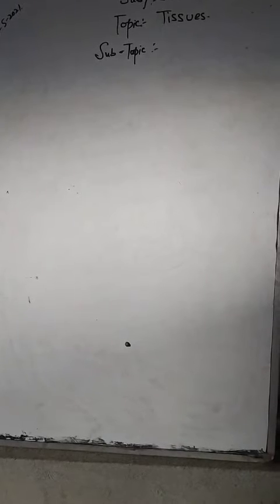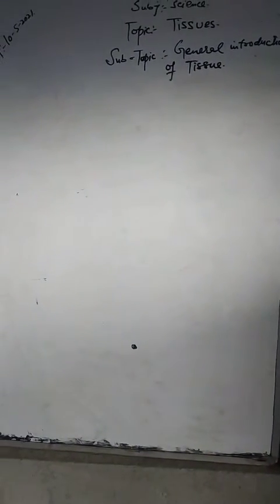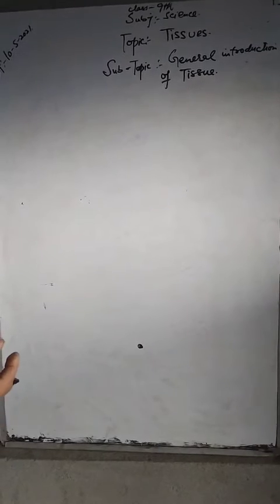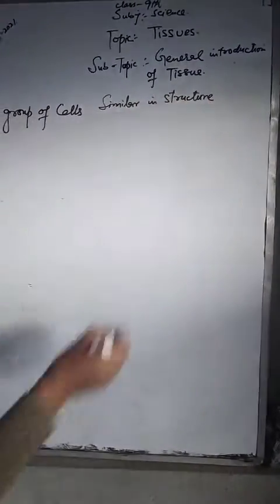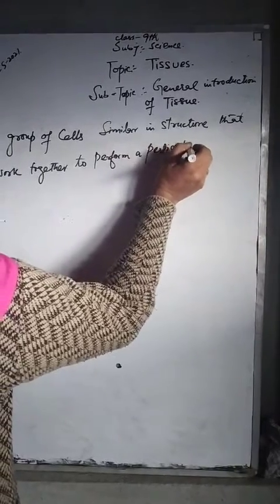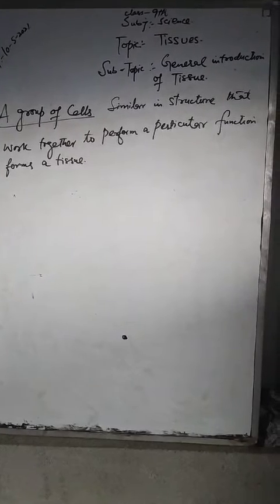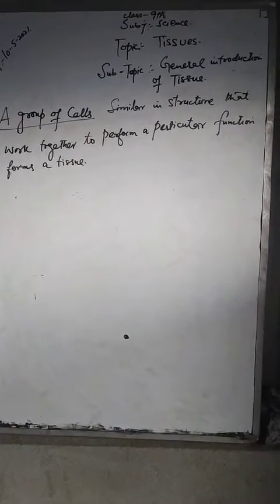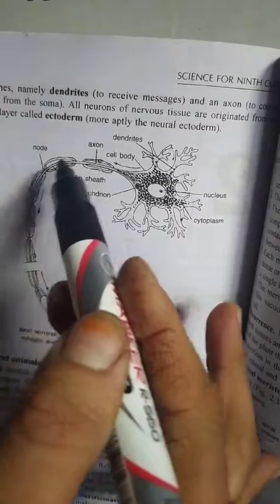Tissues (9th)by Sheikh Sharmila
About general introduction to tissues.